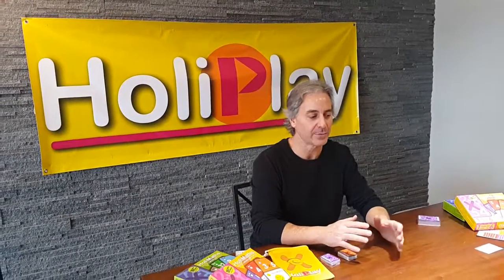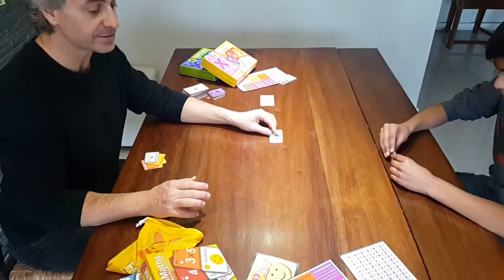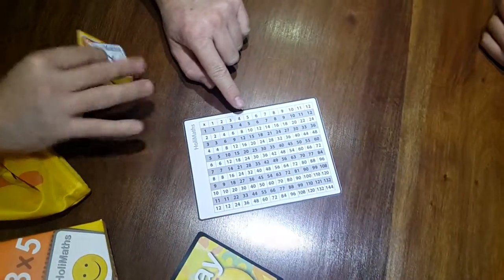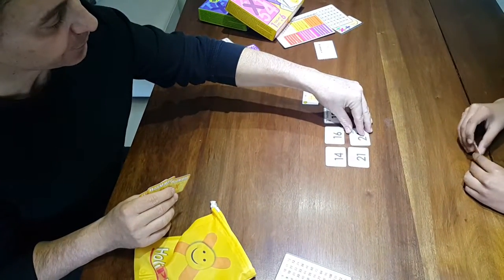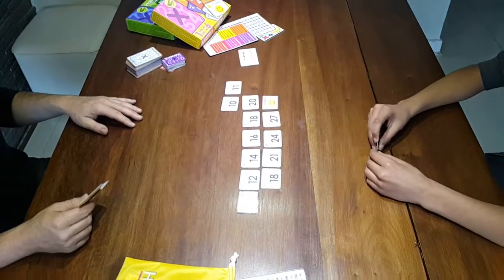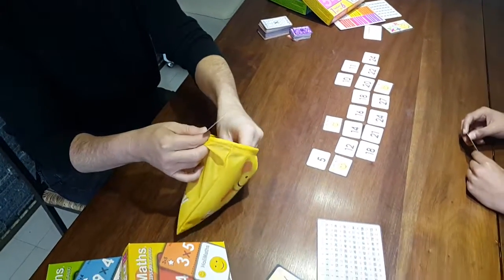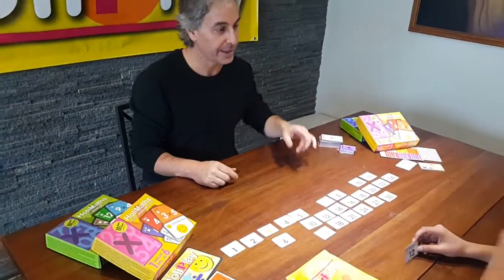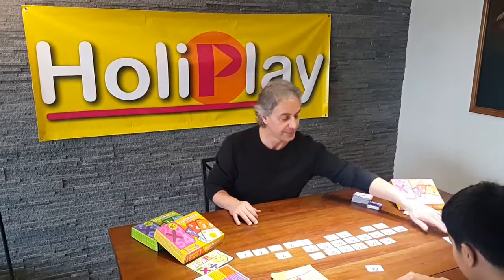HoliMaths X - 3 - Expert Game Play - English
HoliMaths X - a family multiplication strategy card game - 10 ways to play it -1 to 6 players - 7 and up - innovative card game aimed to meaningful/significant learning - develops logical thinking - converts an individual learning process into a collective one generating social interaction - helps develop tolerance to frustration - promotes strategical thinking to solve problems - aimed for intergenerational integration involving parents and grandparents in a fun way for the whole family!
The main attributes of the games include helping/incentivizing early development of Higher and Lower Order Thinking Skills including creative and critical thinking in addition to comprehensive logical reasoning - Character building for the child involving honesty, responsibility, cooperation during play -  Produces positive emotional engagement while delivering the intended learning experience – Easy to learn, fast to start – High replay value because of its 10 ways to play - HoliPlayers.com  10 lost cards free replacement guarantee - Money back “No Questions Asked” guarantee